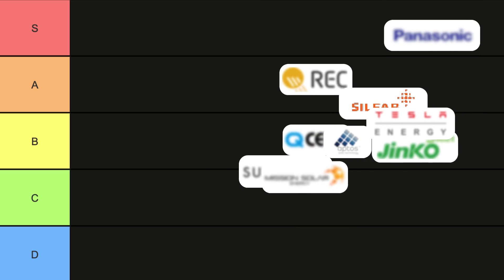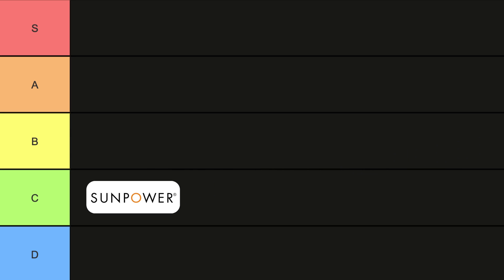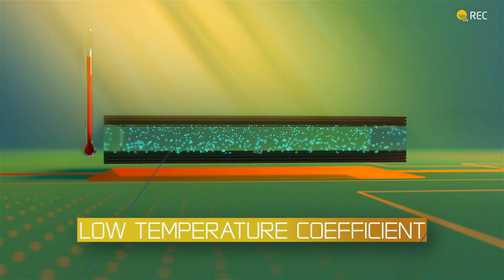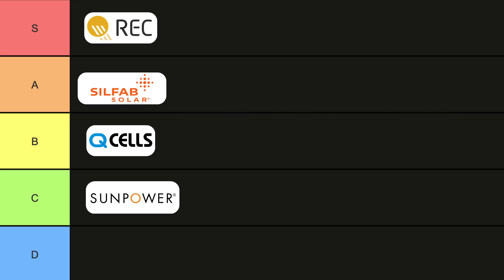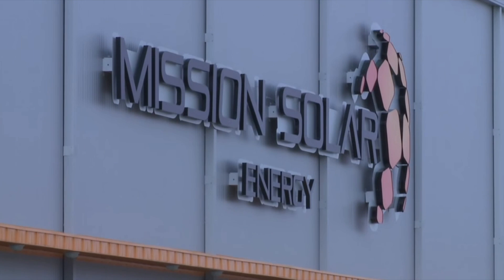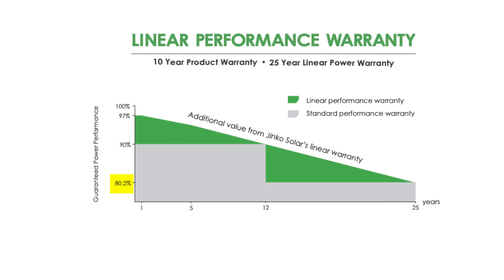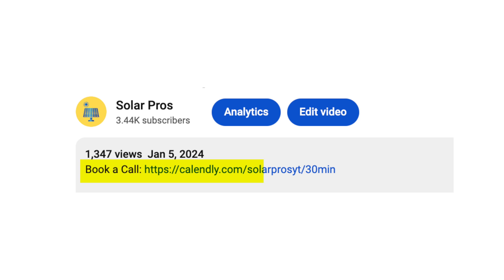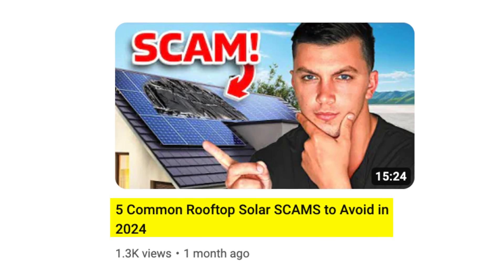I Ranked Every Solar Panel (Here’s What’s ACTUALLY Good)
In this video we are ranking solar panels in a tier list so that you can see which ones are overrated and which ones are actually the best solar panels that are worth getting! Each solar panel in this tier list has been reviewed very carefully based not only on things like the efficiency and warranty but also on the benefits of each solar panel as well as the overall value it should give you. I tried my best to cover every Solar Panel, but in order to do that I had to generalize some stuff because there are literally hundreds of Solar Panels on the market! The panels in this video were the most popular, so hopefully focusing on those credit cards will help you make better decisions about which ones to get.

I’m also ranking the solar panels in this tier list based on my unbiased opinion, and I want to make it clear that I was not sponsored by any manufacturer that I included on this list. This list is constantly changing as manufacturers release new products and update their current panels; but for now, these are the worst and best solar panels on the market.

This “Solar Panels Ranked” video style was a lot of fun to make, so let me know if you would like to see more Solar Panel rankings in the future!